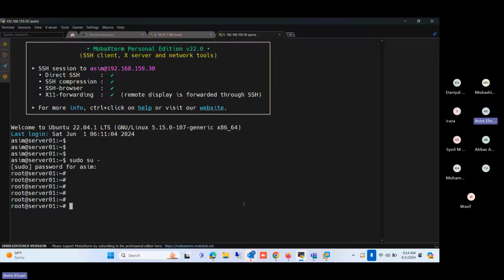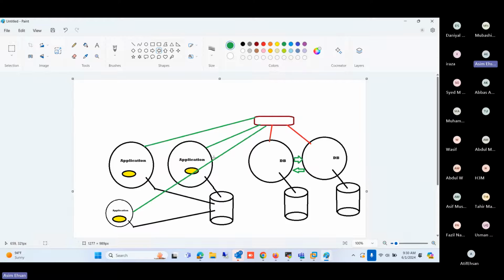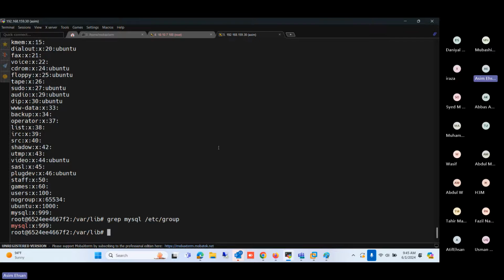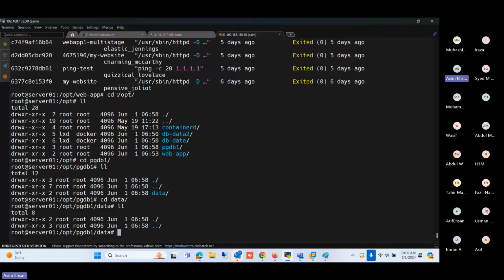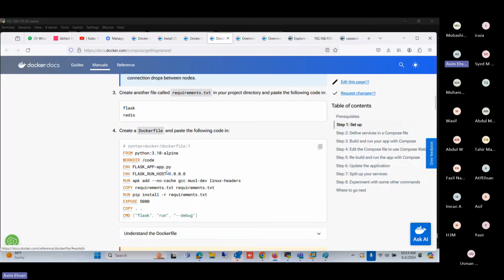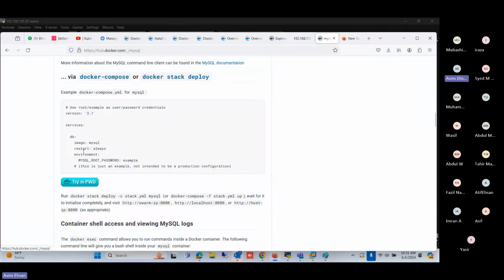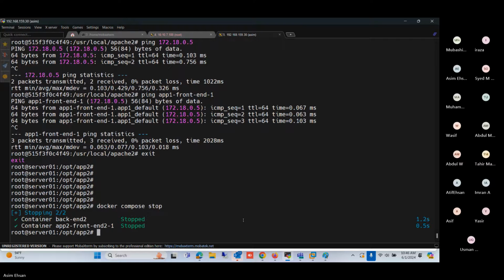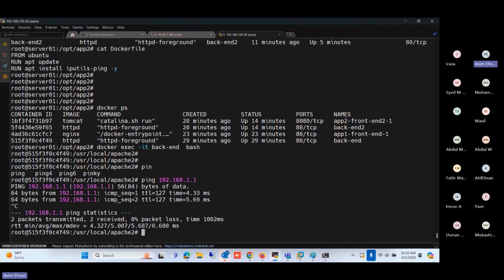Docker Training Session-6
docker
docker tutorial
learn docker
docker training
what is docker
docker container
docker course
docker explained
docker full course
docker compose
introduction to docker
docker basics
docker introduction
devops docker training
docker container basics
docker devops
docker beginner tutorial